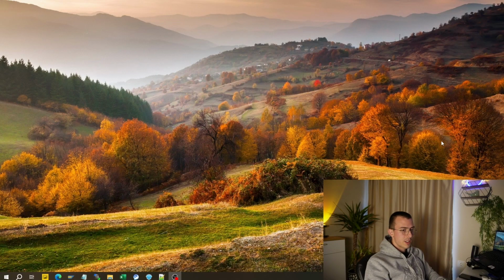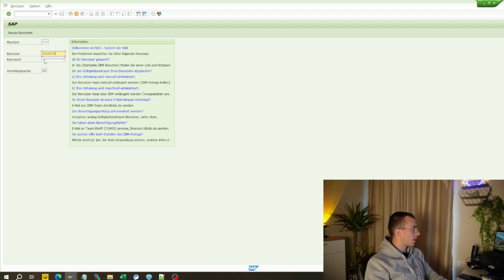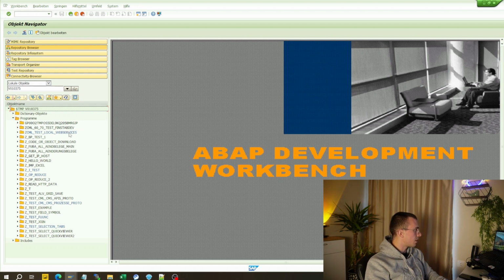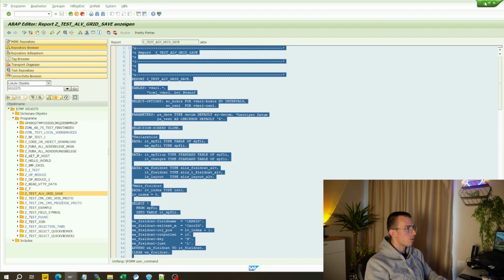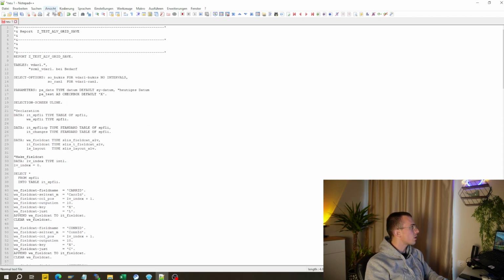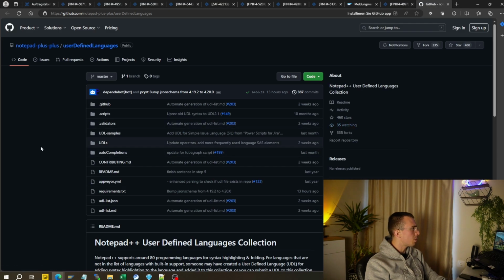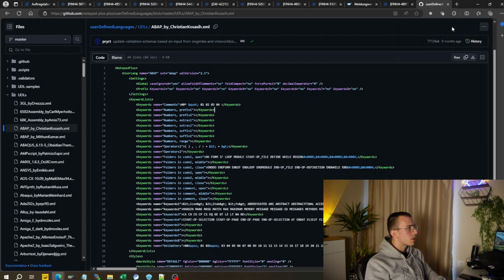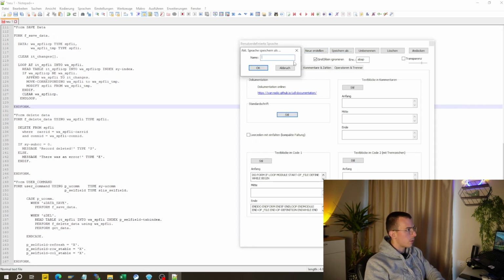How to make Notepad++ compatible with different programming languages (as an example with ABAP)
In this video, you would be able to learn how to make Notepad++ compatible with all programming languages. As an example, we would be using ABAP of course. Hope you enjoy the video! All the best!